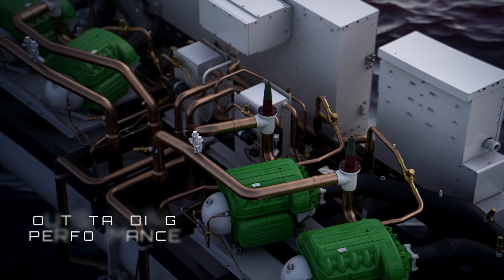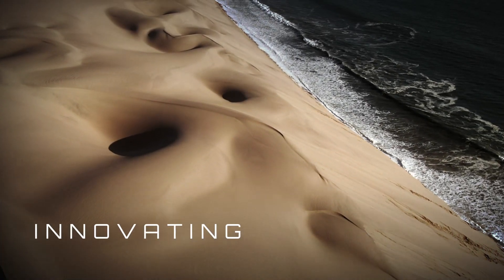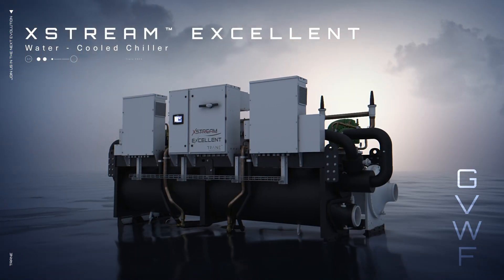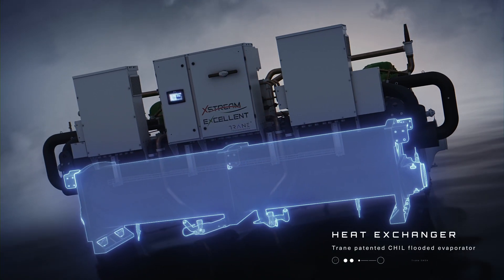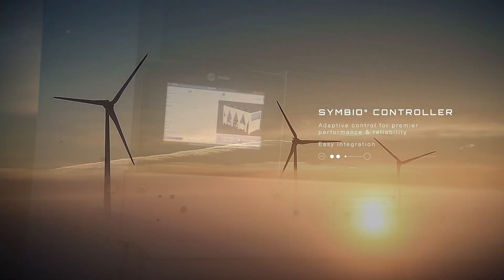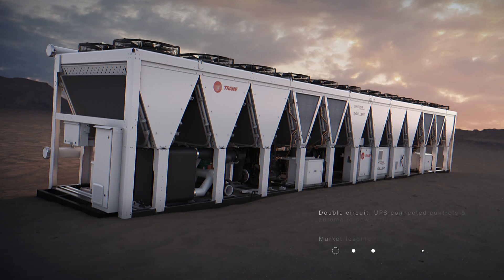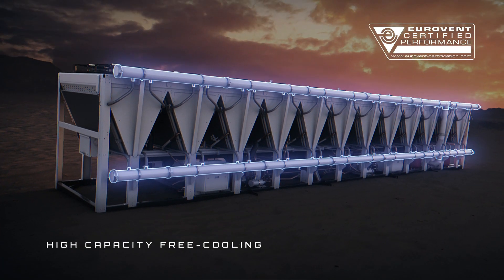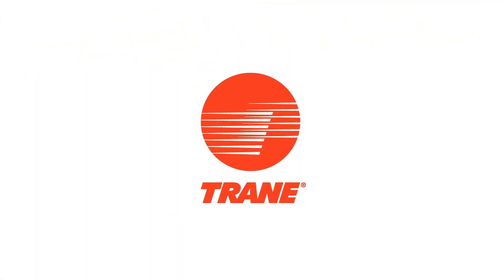Trane is Innovating for You: Trane Excellent Chillers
Join us in the next evolution of the Sintesis Excellent air-cooled chiller and XStream Excellent water-cooled chiller lines.

Built on our proven designs and performance, the Trane Excellent family of chillers feature the latest innovations designed and tested in our world-class factories and laboratories, and are enabled by the powerful Symbio controller.

Efficiency, outstanding performance, superior reliability and a clear path to sustainable electrified HVAC systems: this is how Trane is innovating for you.